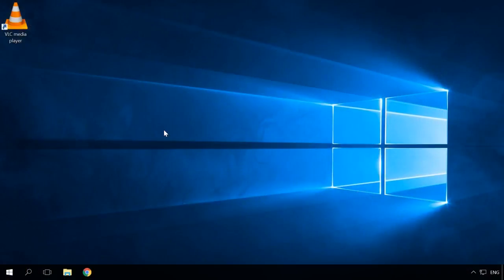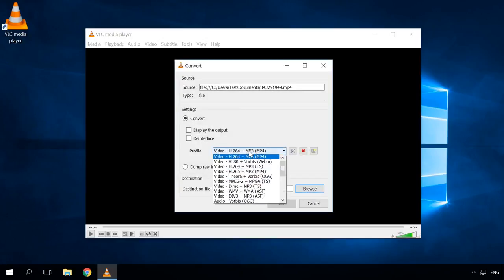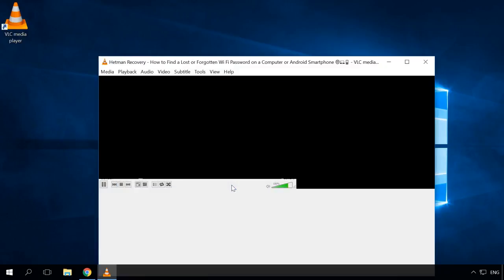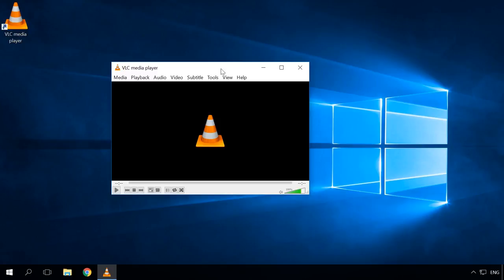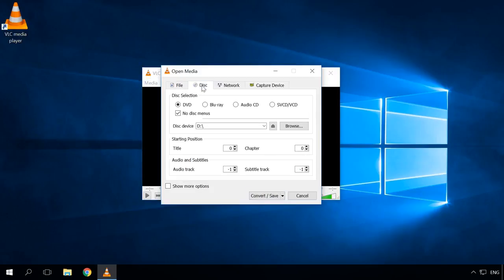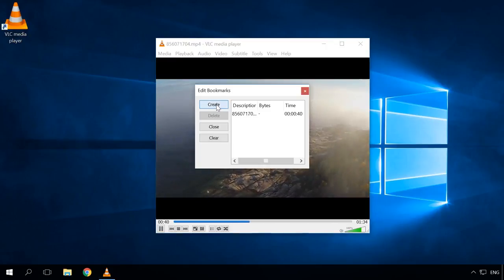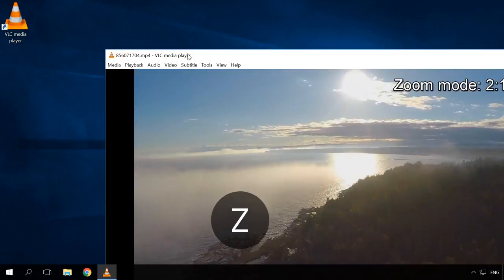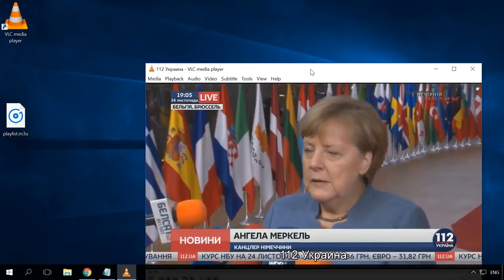How to install and use VLC Media Player - 10 Best VLC Tricks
how to learn computer skills is my channel in which i will tell show different amazing tips and tricks like you tube course
reddit course,fiverr course and much more
thanks